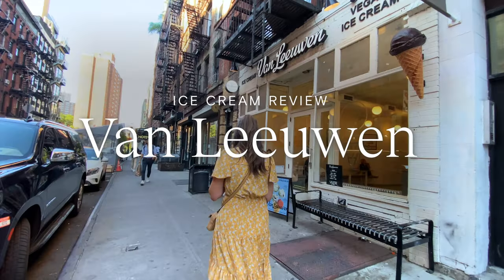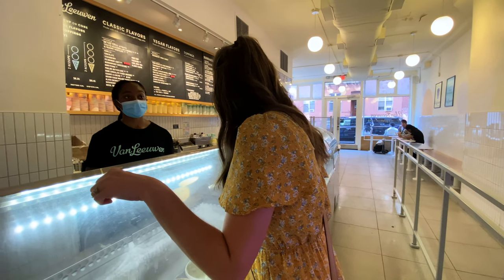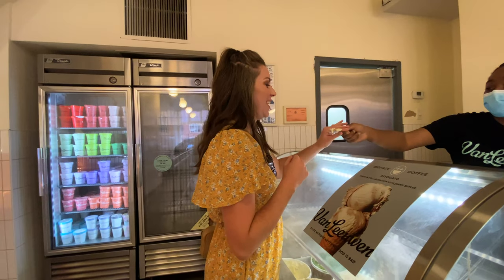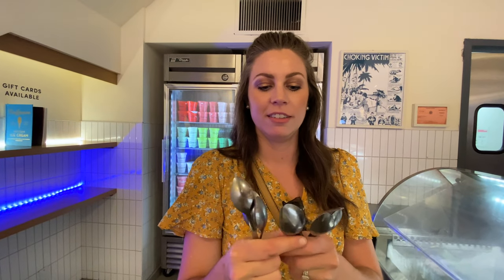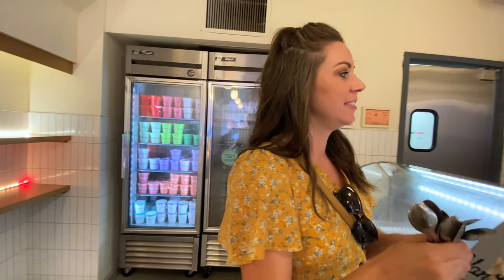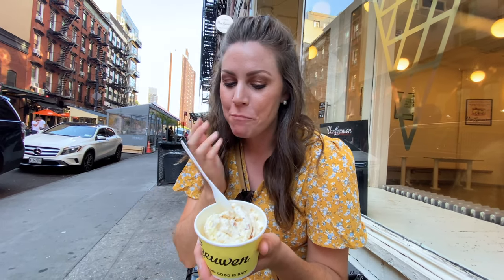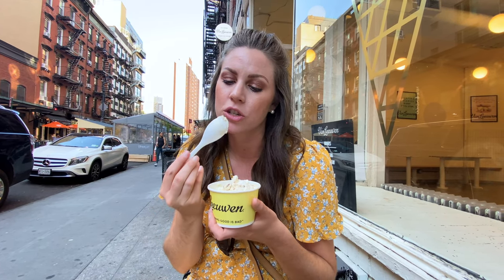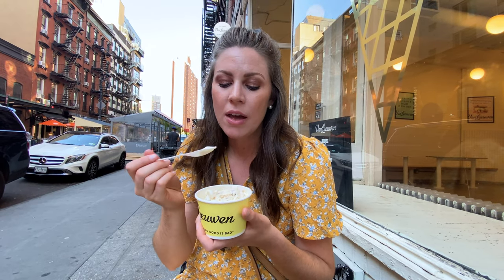Van Leeuwen Ice Cream Review (New York, NY)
Get a taste of the world's best artisan ice cream from our recipe workshops and media with Creamarie

Welcome to CREAMARIE Ice Cream Co. I'm Breeanne Marie. Join me on the journey of building my ice cream company from scratch.

Every week I'll be testing new flavors, doing reviews, showing behind the scenes, and so much more!

Plus, you'll get exclusive access to sweet recipes, artisan ice cream making skills, and insider knowledge behind what makes the best ice cream in the world.

At Creamarie, we love the feeling and taste that ice cream brings to us and others. We believe ice cream can build communities and improve the wellbeing of everyone as they experience joy together.

We believe in the power of joy — knowing that our lives become sweeter when we create joy (and ice cream) for ourselves and others.